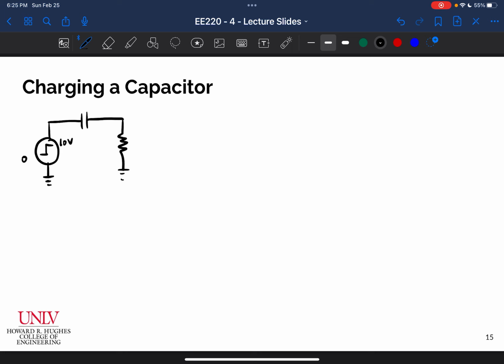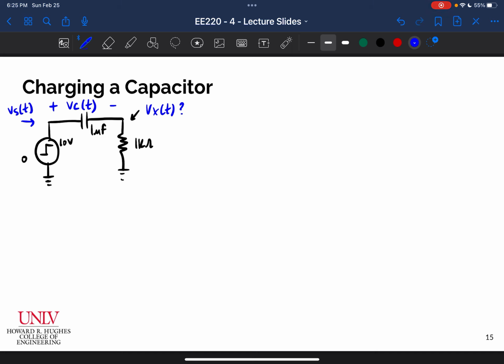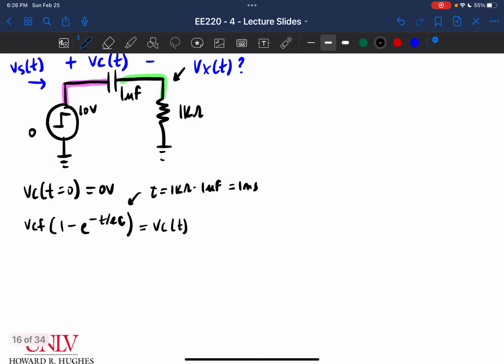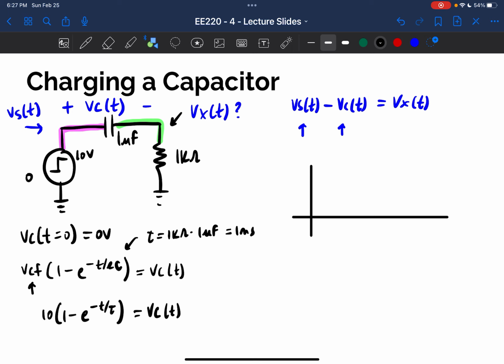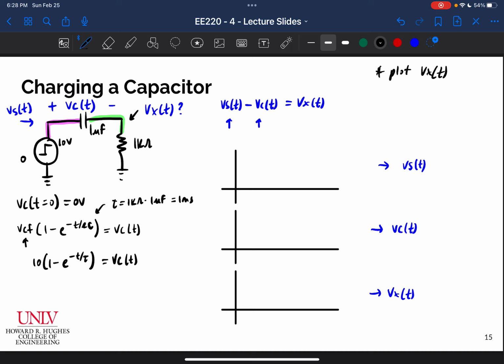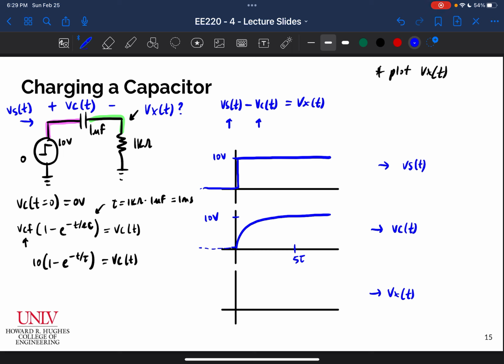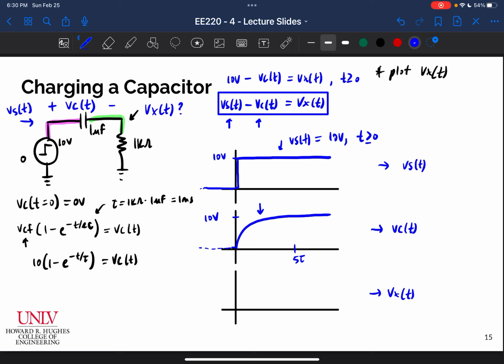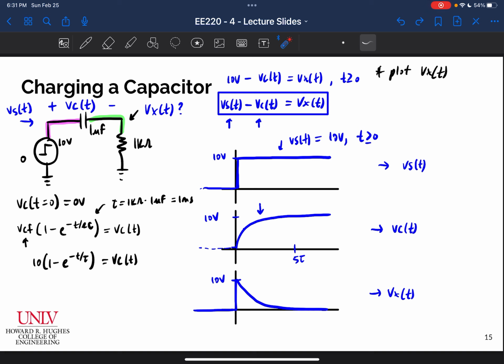4.15 - Charging RC Example 2